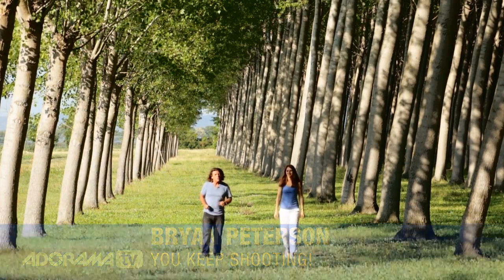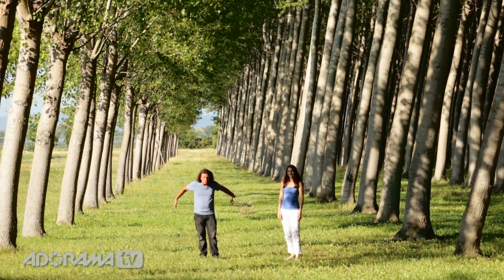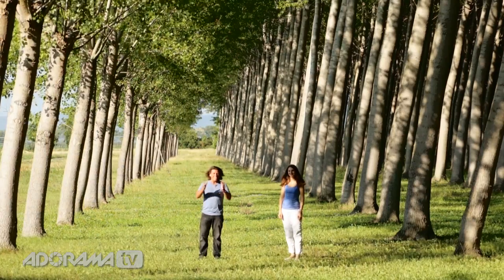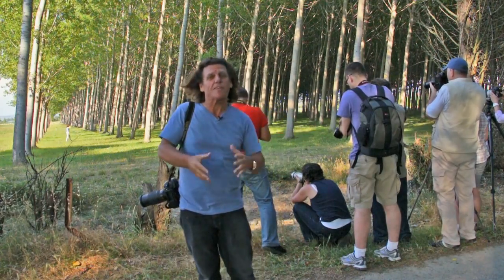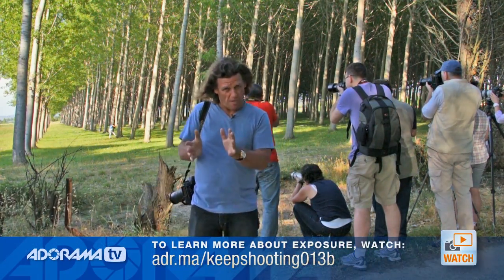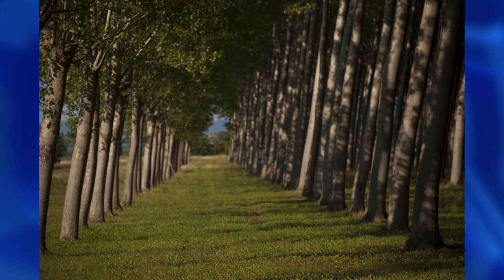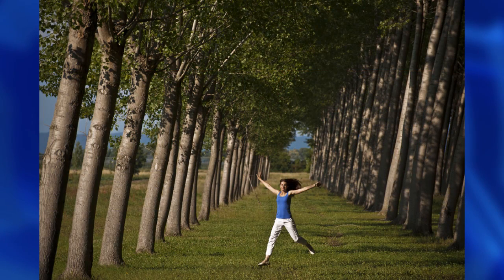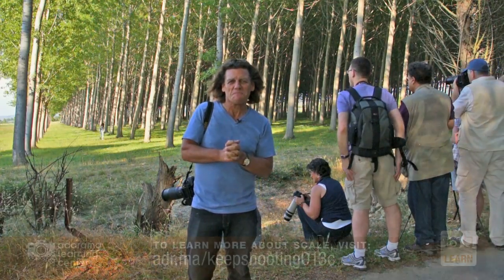Human Form in a Landscape Ep 313: You Keep Shooting with Bryan Peterson: Adorama Photography TV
AdoramaTV Presents You Keep Shooting with Bryan Peterson. In this episode, join Bryan and his students in Provence, France as he demonstrates how to make a gorgeous shot of a landscape even more incredible.

When shooting a great location one key element that you may consider adding to your image is the human form. Adding a person to a scene not only brings the landscape together with a sense of scale and center, but it also adds drama, interest, and excitement.

Related Products

Schneider Optics 4"x 4" 81EF/True Pol, Warming & Linear Polarizing Professional Glass Filter

Nikon 18-300mm f/3.5-5.6G ED IF AF-S DX VR II Lens